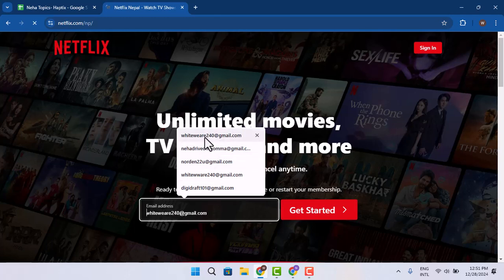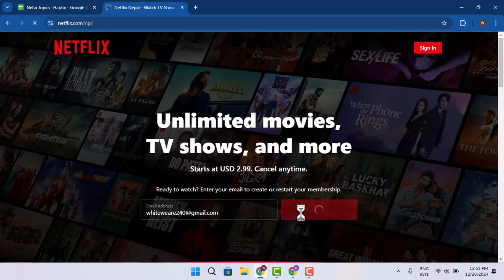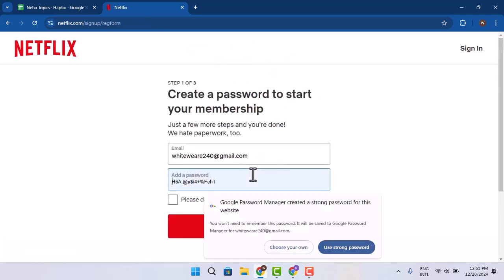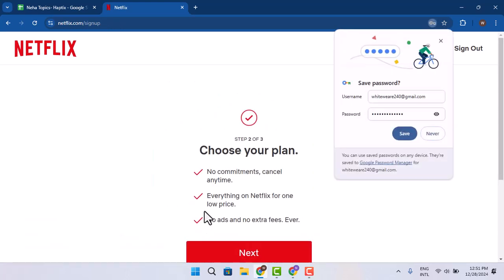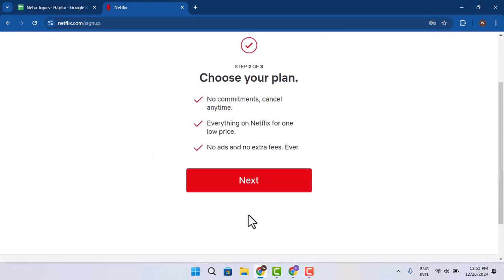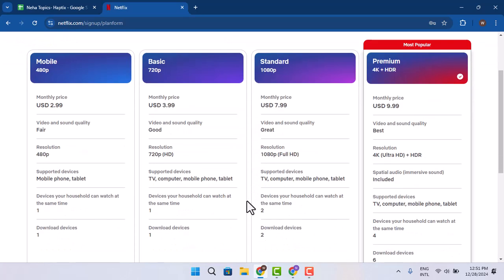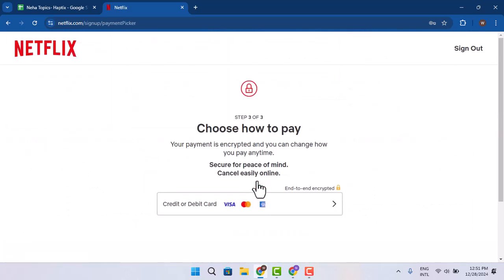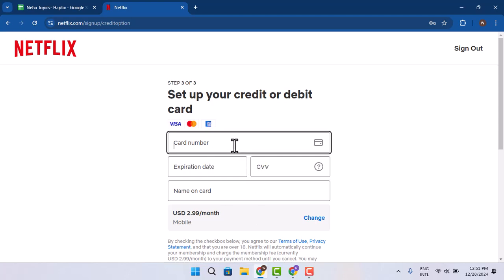How To Pay Netflix Using Gcash - Tutorial !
If you're looking for a convenient way to pay for your Netflix subscription using GCash, this video provides an easy-to-follow guide. GCash, a popular mobile wallet in the Philippines, makes it simple to handle online payments, including Netflix subscriptions. Whether you're creating a new Netflix account or updating your payment method, the process is straightforward. This video covers both scenarios, offering step-by-step instructions to ensure a seamless setup. You can perform this process via a browser or the Netflix app, as the steps remain the same. After logging into Netflix, you’ll select your plan and payment method, then integrate GCash to complete the transaction.

Once logged in, proceed to choose your preferred Netflix plan, such as Basic, Standard, or Premium. When you reach the payment method section, select GCash (or Visa/MasterCard if linked to GCash). You'll need to enter your GCash card details, including the card number, expiration date, CVV code, and the name associated with the account. If you don't see GCash as an option, check your location settings or contact Netflix customer support for assistance.

By linking GCash to your Netflix account, you can enjoy uninterrupted streaming without the hassle of traditional payment methods. This guide ensures that anyone can complete the process quickly, allowing you to focus on your favorite shows and movies.

Timestamps:
0:00 Introduction
0:02 Overview of the video
0:06 Opening Netflix via browser or app
0:22 Accessing Netflix's official page
0:29 Starting the account setup process
0:33 Creating an account with email and password
0:46 Choosing a Netflix plan
0:57 Proceeding to the payment section
1:09 Selecting GCash or card-linked payment options
1:15 Entering payment details
1:23 Troubleshooting payment issues with location settings
1:30 Completing the payment process